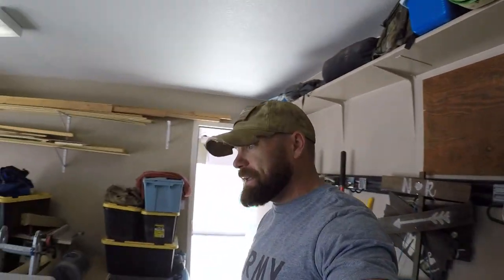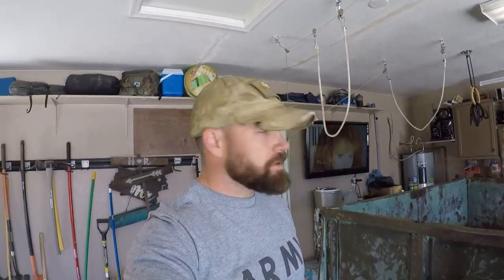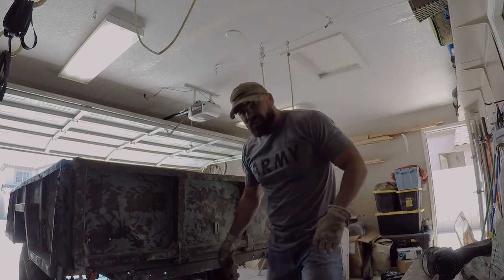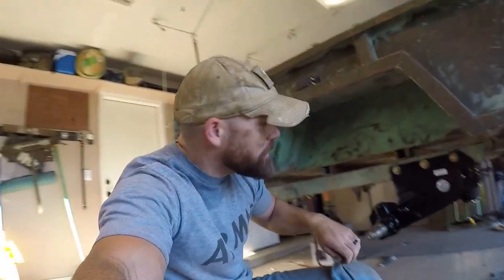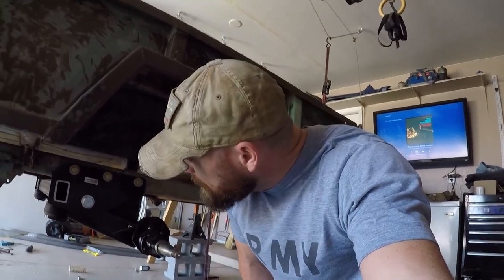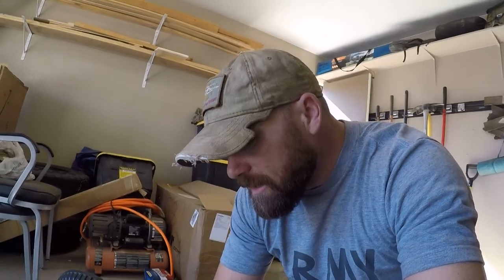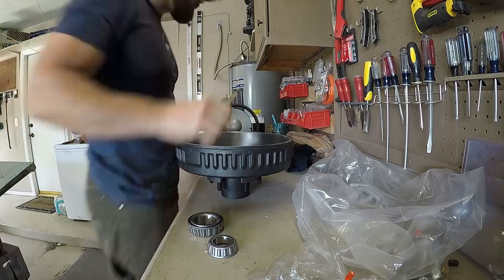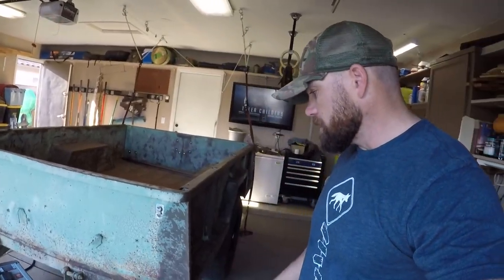M101 Trailer Build E3 - Timbren Axle Install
A year after buying the trailer I'm finally swapping the old military axle for and axle-less Timbren axle. I ran into a few snags but eventually end up with a trailer that can roll down the road again.

Timbren Axle Part